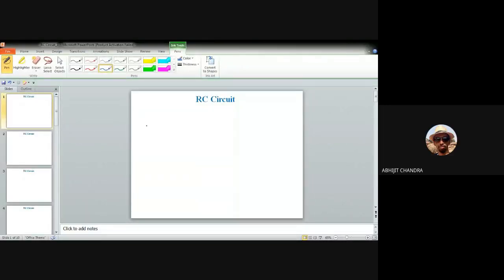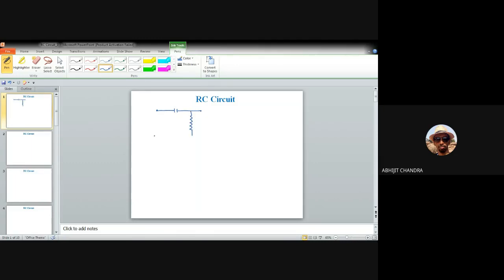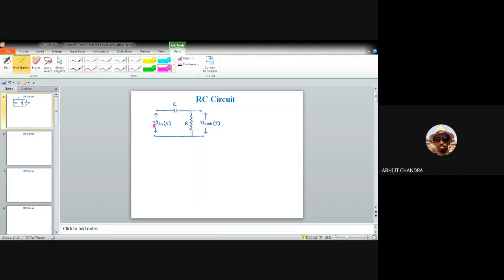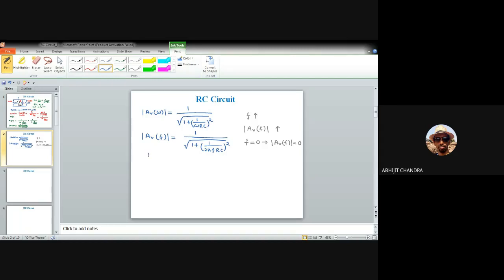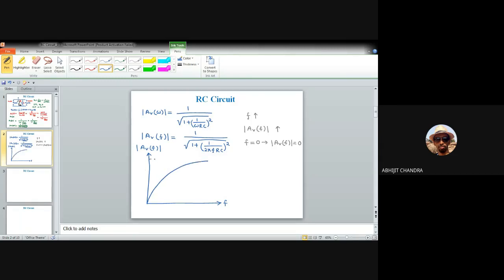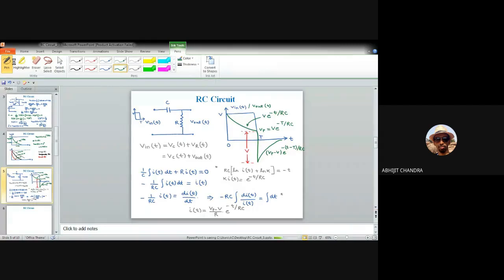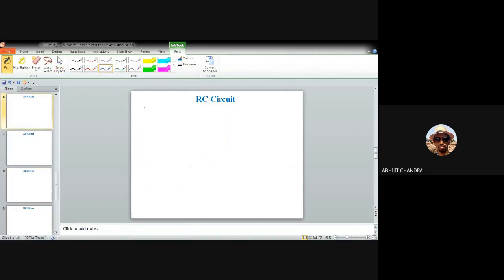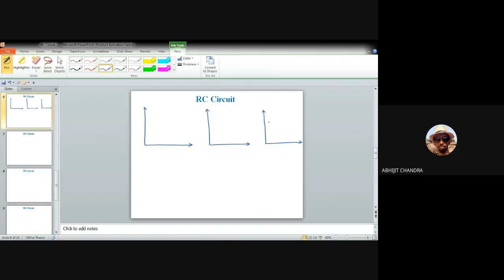Lecture 3 on Electronic System Design: RC Circuit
This video is for the undergraduate and/or post graduate students of Electronics and Communication Engineering. It starts with characterizing a high-pass RC circuit. This video also describes the response of such circuit upon the application of various inputs like step, pulse, rectangular wave, ramp etc.